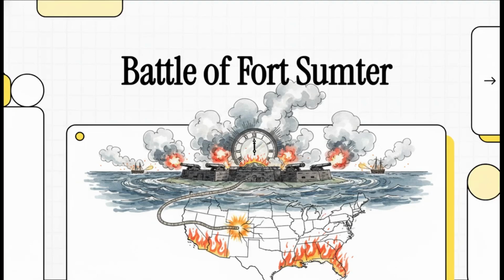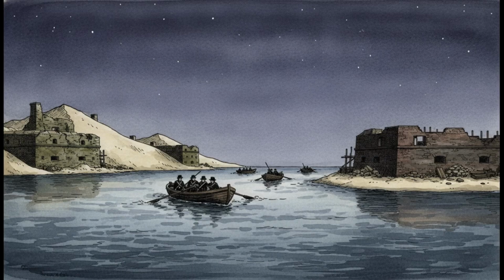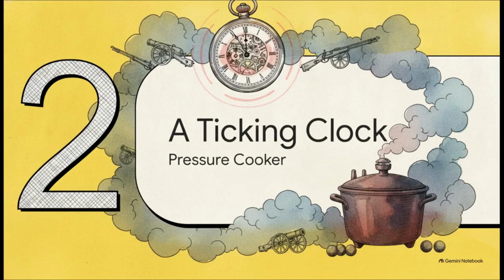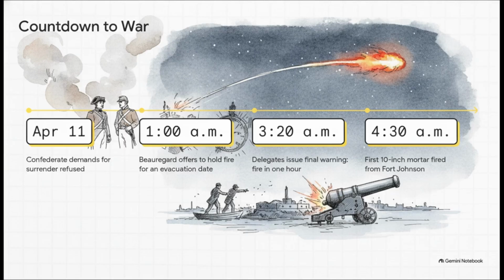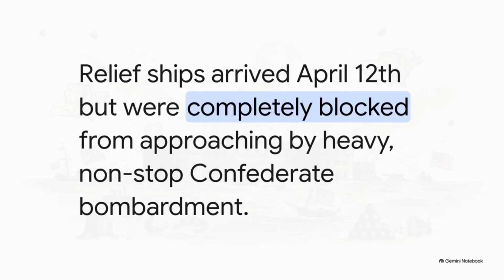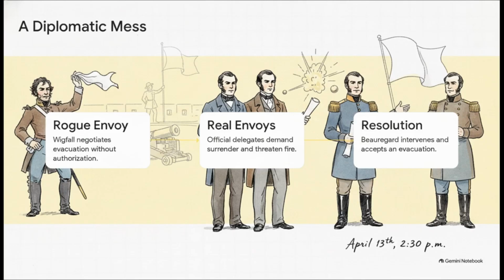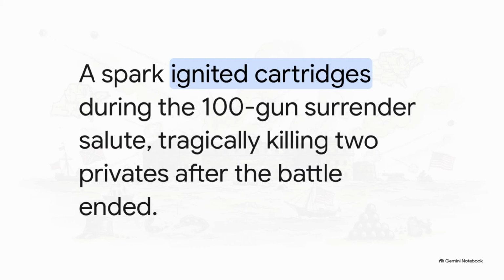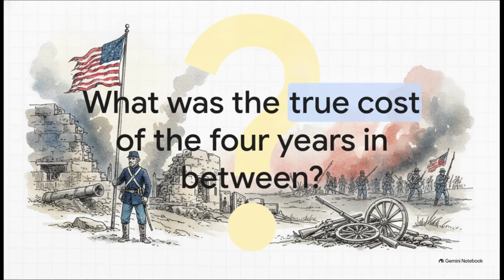The First Shots of the Civil War: What Happened at Fort Sumter?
The Battle of Fort Sumter marked the beginning of the American Civil War. Learn how a tense standoff in Charleston ignited a long war.

This breakdown covers the critical events at the Battle of Fort Sumter, essential for anyone studying American Civil War history. We analyze the strategic importance of Charleston geography and the specific military conditions that forced a confrontation between Union and Confederate forces.

By examining the initial engagement, you will understand the tactical pressures that defined the start of Civil War hostilities. This analysis clarifies why the situation escalated so rapidly, providing a clear picture of the standoff that set the stage for years of conflict.